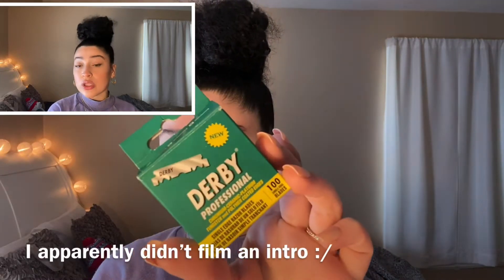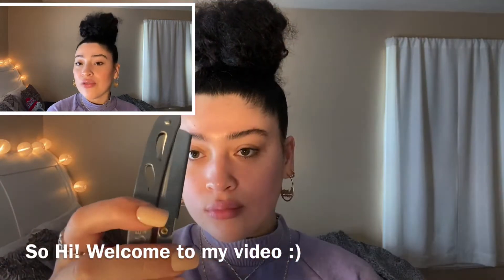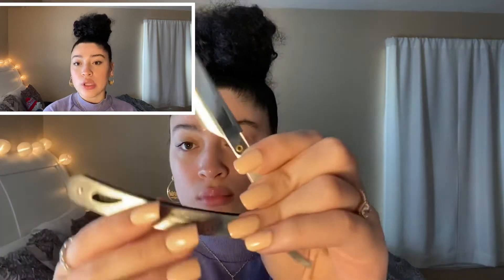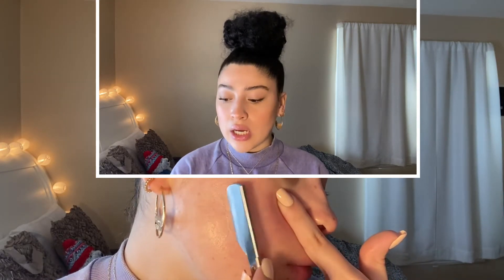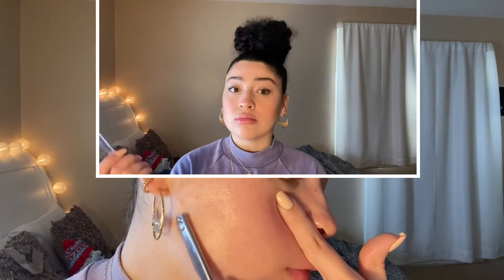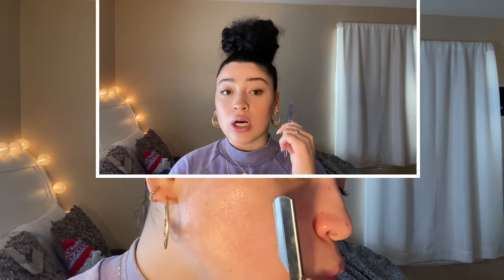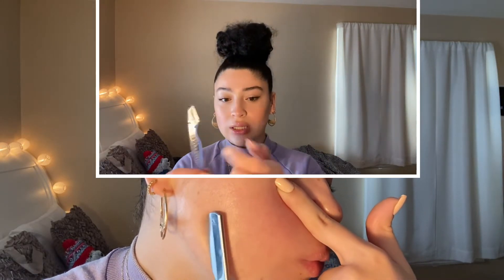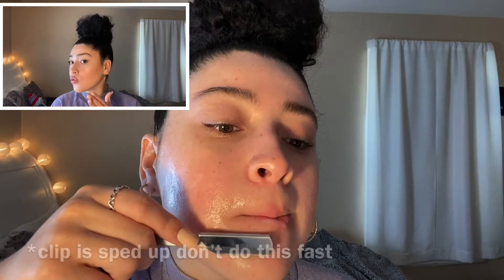Shaving My Face & Why You Should Too ! *STRAIGHT BLADE TIPS *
Hi everyone ! Today I showed you how I shave my face and told you the benefits of doing so! Hope you enjoy ;)

The straight blade I used : Equinox Professional Straight...